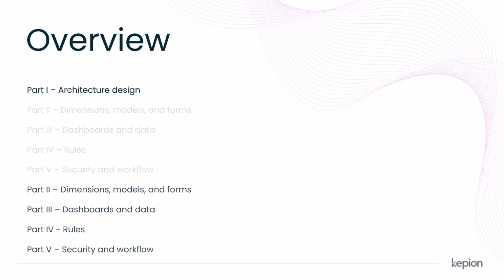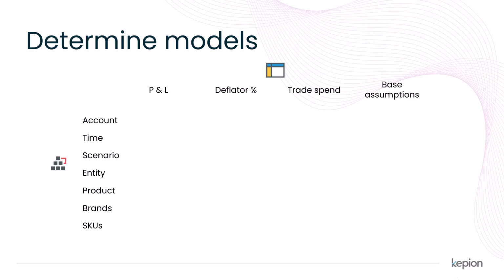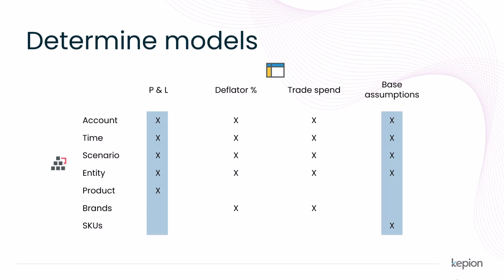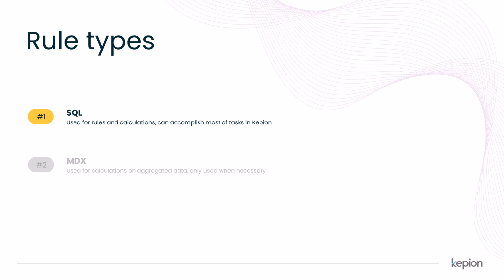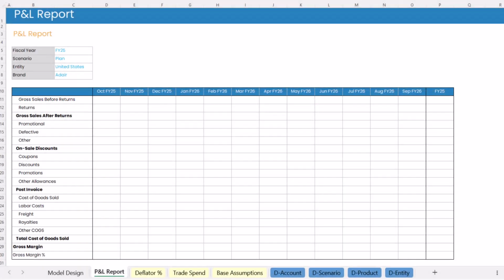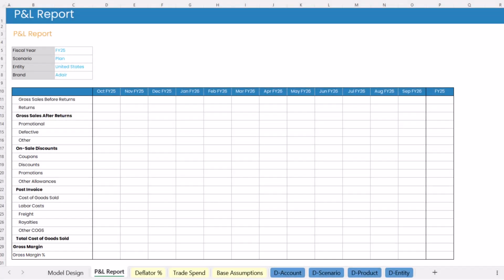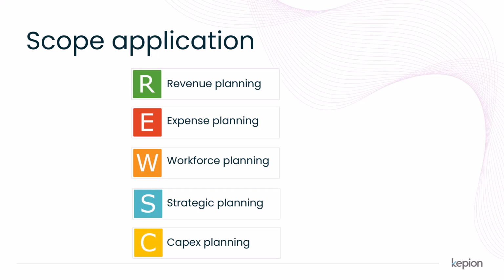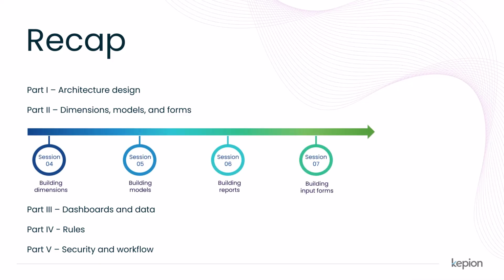Kepion Training Video Series | Identifying models, rules, and apps | Session 3 of 16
0:30 - Determine models
2:08 - Define rules
4:14 - Scope application

In this session, we’ll walk-through the final three steps of our architecture design process. First, we'll determine how many models to build. Then, we’ll define the rules we need to configure. And lastly, we’ll determine the number of apps we need to build.